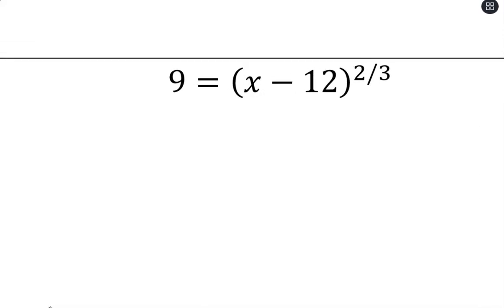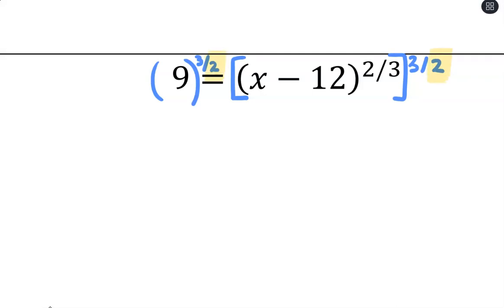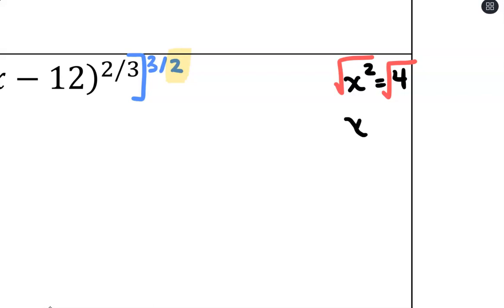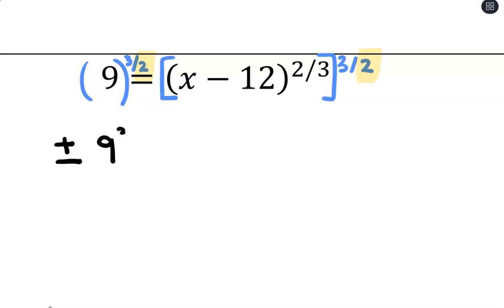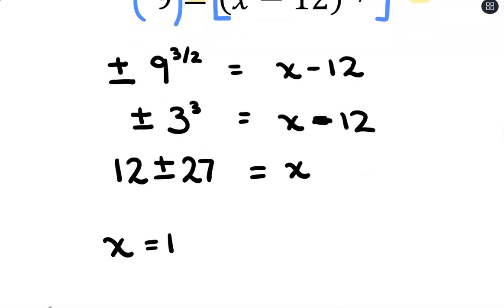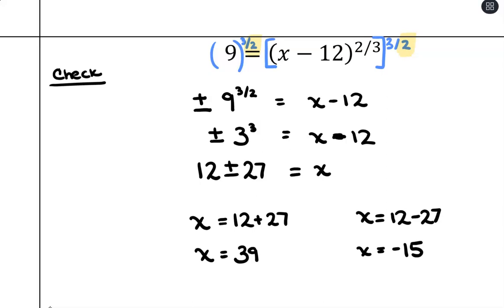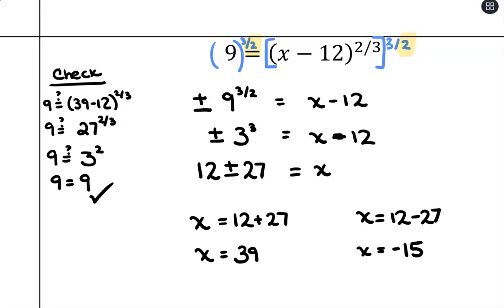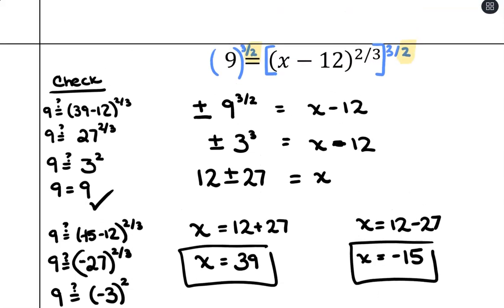Rational Exponent Equation Correction